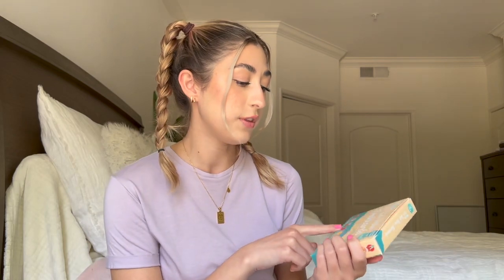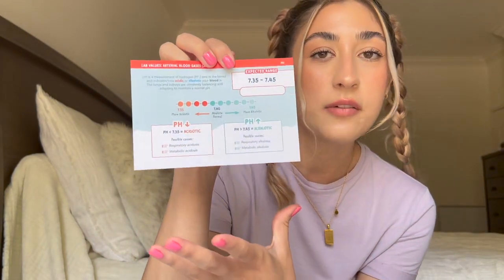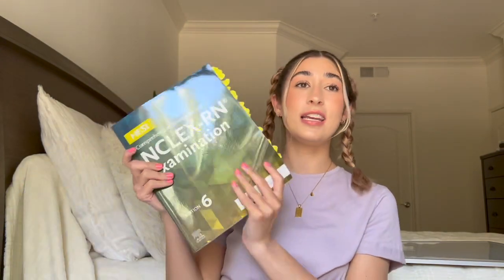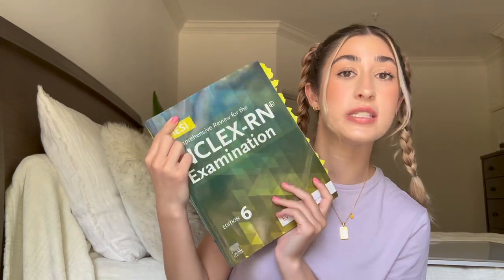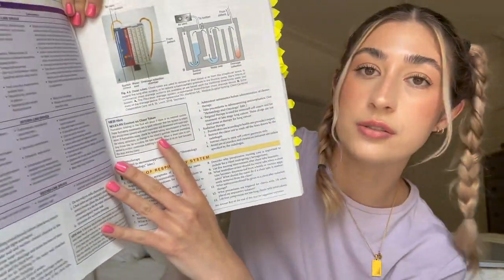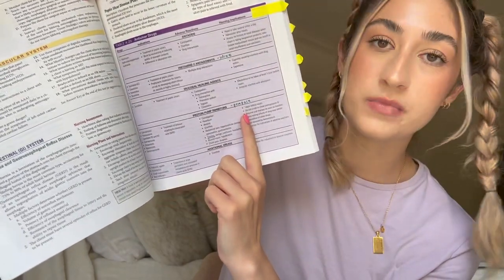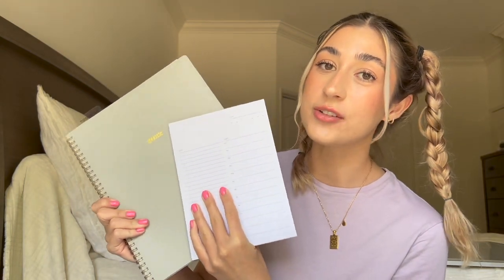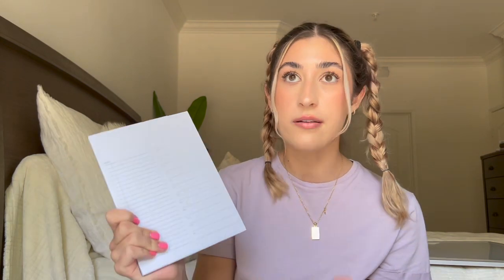Nursing School Resources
Resources:
HESI Review

Say hi on insta @futurenursekhadija and tiktok @khadija.roberts

xxKhadija

About me:
Age: 24
Program Type: ABSN
Grad date: 2023
Living in: San Diego